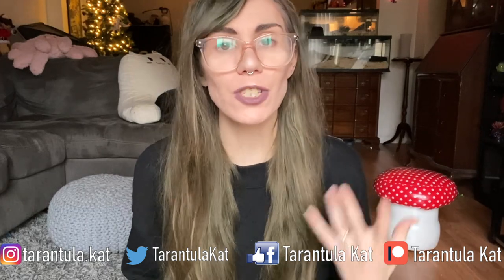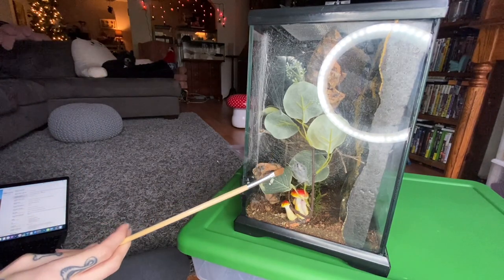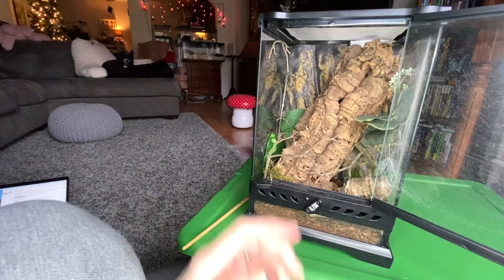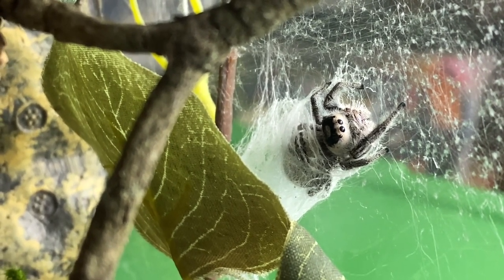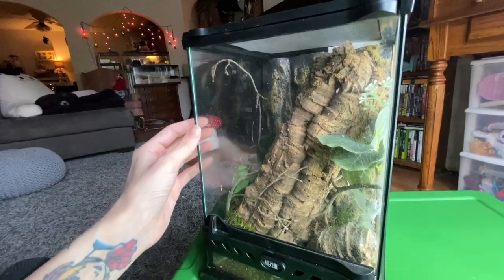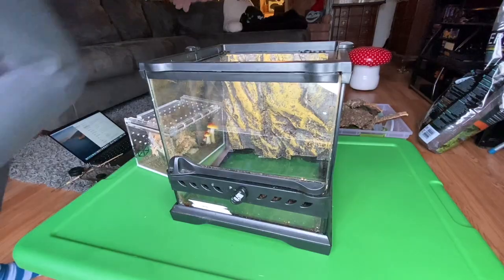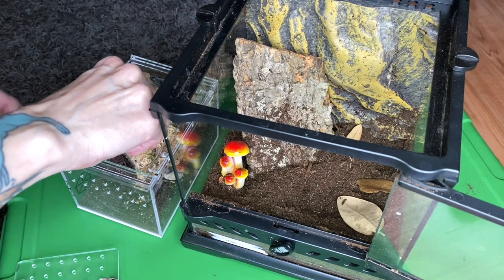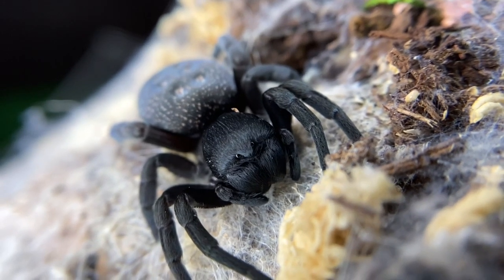JUMPING SPIDER VS VELVET SPIDER (Chai and Wednesday updates)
In this video I talk a bit more in depth about jumping spiders and velvet spiders, compare and contrast them a bit and update you all on Chai the Phidippus regius and Wednesday, the Gandanameno echinata AND rehouse her

Some recommended vendors:
Tom Patterson
Mostly Reptiles